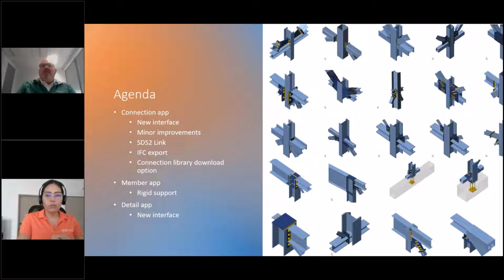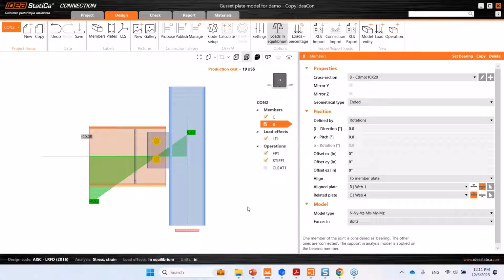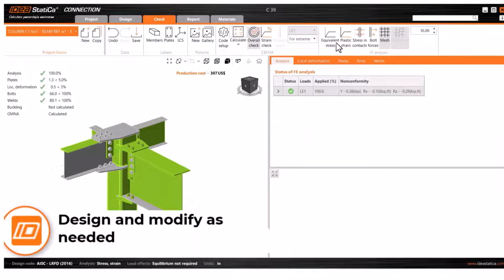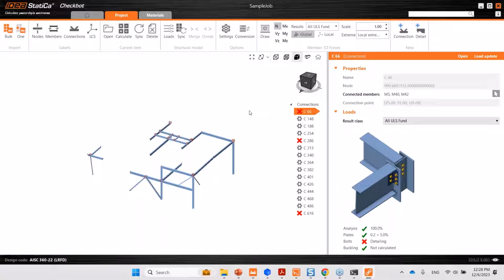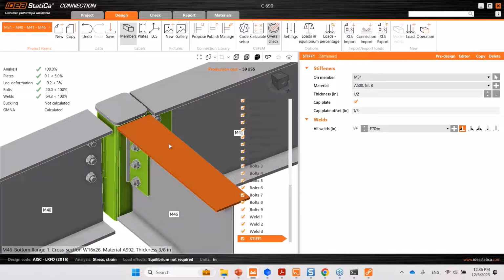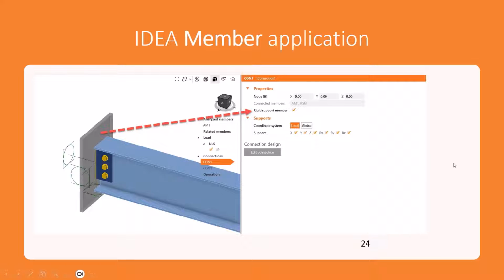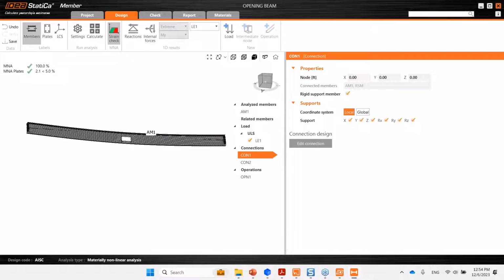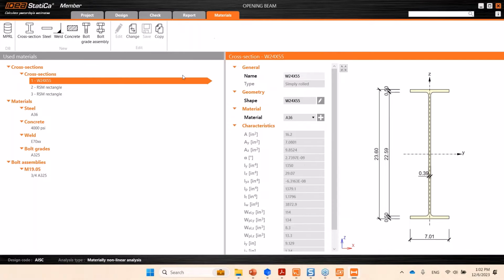Round-trip with IDEA StatiCa 23.1 and more...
Join us for the last webinar of 2023 to learn about the latest developments on IDEA StatiCa which are included in V23.1.
During the one-hour session, we will review the following enhancements for the US market:
Connection app: New interface, Minor improvements, SDS2 Link, IFC export, Connection library download option
Member app: Rigid support
Detail app: New interface